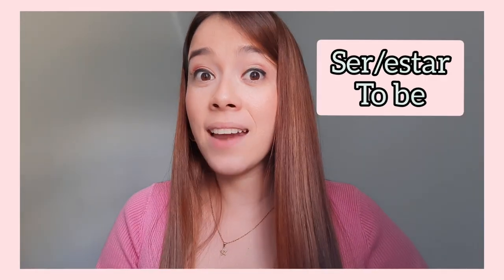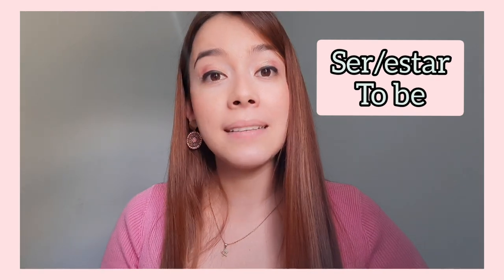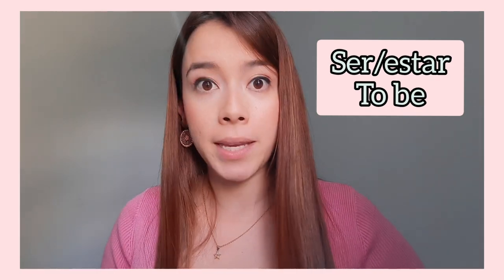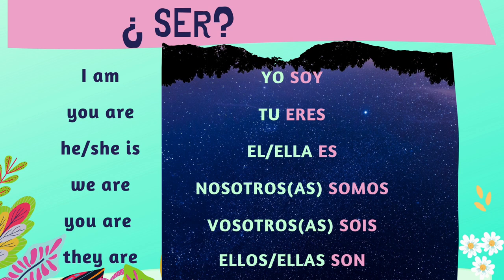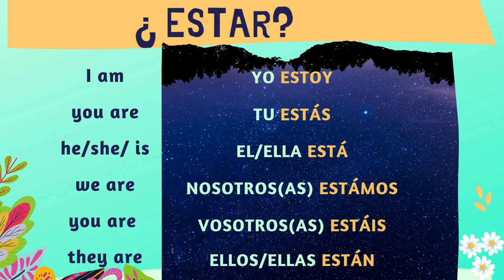Verbos ser y estar/ Verb to be en Español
Here is a good video for you to practice the verb to be, in Spanish!
 Find me as @teacheranny

These are the answers to the exercise at the end of the video:

1 Estás
2 Estoy
3 Es
4 Somos
5 Son
6 Son